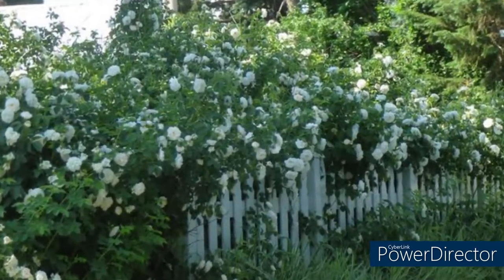Full Care Guide On Rose Bushes!!🌹🌹🌹//Ultimate Gardening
Hi Ultimate Gardeners!! In today's video I'm showing you guys how to care for your rose bush!! My all time favorite rose is the Floribunda  Iceberg!! Rose's are most commonly used for cut flowering because of its delict and bold structure of the flower!! I absolutely love it and I will always have at least 3 rose bush's in my garden!! Love you all and never forget to Grow Big Ultimate Gardeners!!🌹🌹

My Links🌿

Our Moderators Links!🌿

Garden A Little Links!

Jennifer's Links!